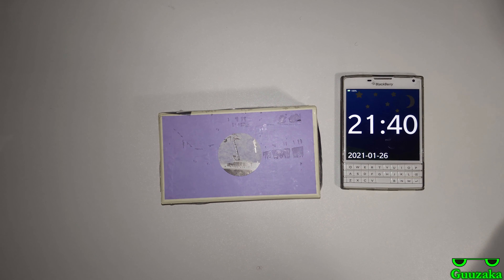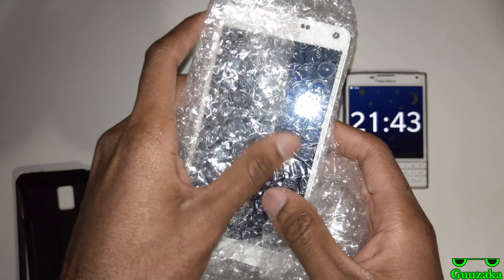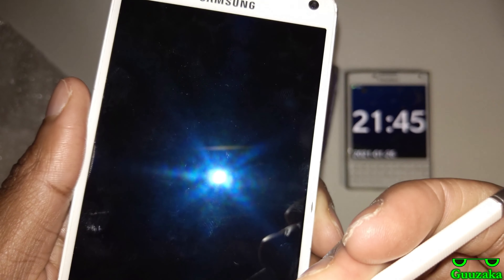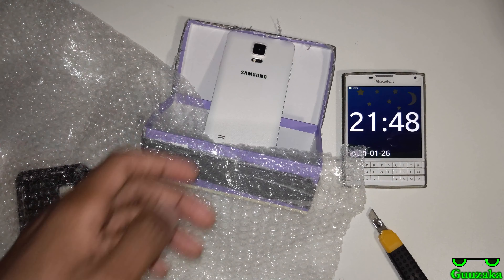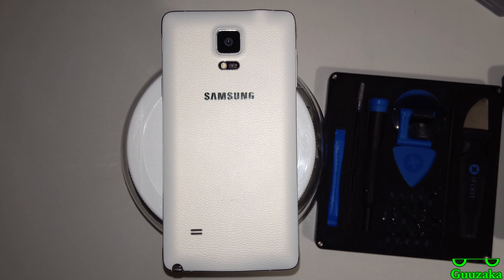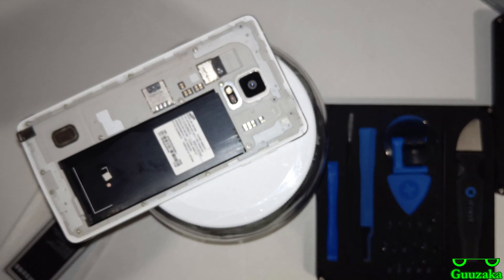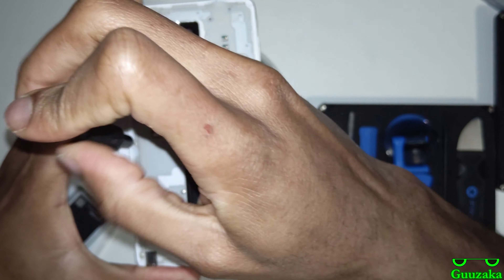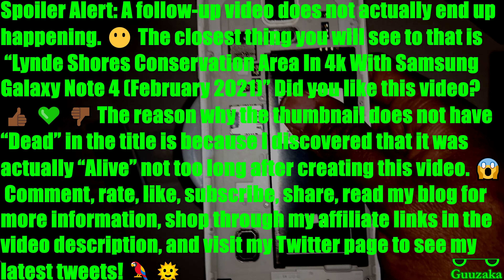Unboxing Dead Samsung Galaxy Note 4 In January 2021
Me unboxing a 7-year-old smartphone. 🌌🤖 A feature-packed one that is. 🎁

Official Guuzaka blog. 📜👇🏾

Official Guuzaka Twitter. 🐦🐦🐦

Official Guuzaka Instagram. 👇🏾🌎🏔🏞⛪👇🏾

Official Guuzaka Tumblr. 👇🏾🏔😎🌳🌲🖼📱📸👇🏾

🕒 This video was originally recorded on January 26, 2021
✈ Originally uploaded on February 10, 2022
📱 Recorded with Razer Phone 2
📷 Stock camera application
🎮 No gaming in this video
🎙️ Audio captured with Razer Phone 2
🎷 Music created with Roland UM-ONE-MK2 One In Two Out Midi Cable, Casio Keyboard, and FL Studio Mobile
📁 Edited in Shotcut ㅤㅤ ㅤ
💵 A diversified income ensures greater stability, consistency, and protection for my brands so you can continue to enjoy them for now and the future to come.
⭐ Prefer one-time support? 😌 All you need is a PayPal account to give, and can do so without anybody else knowing.
ㅤ
Amazon 📦
United Kingdom 🍵
ㅤ
eBay 🌐
United Kingdom 🍵